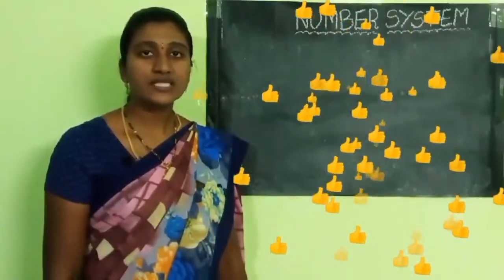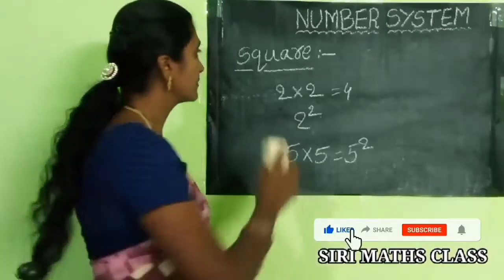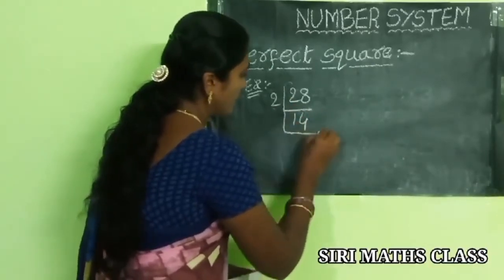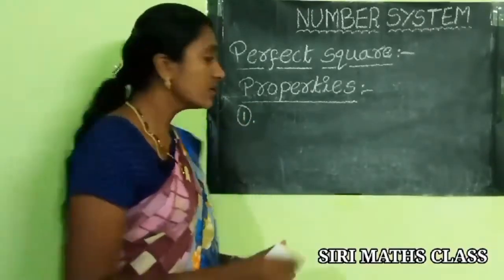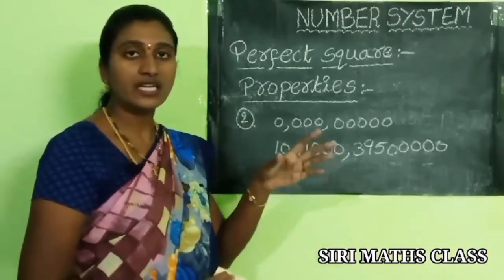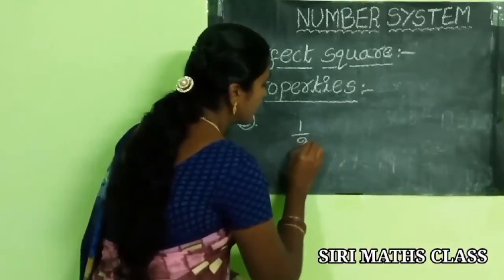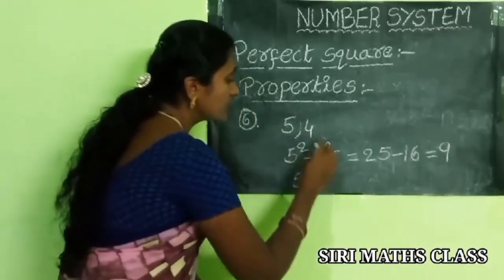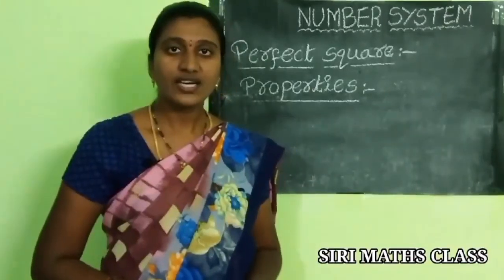SQUARE, PERFECT SQUARE & PROPERTIES || NUMBER SYSTEM